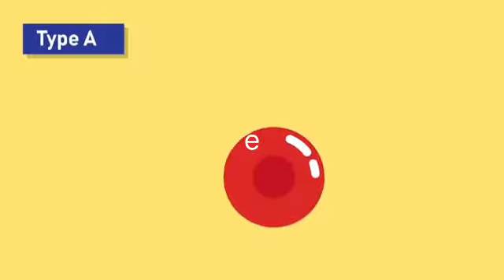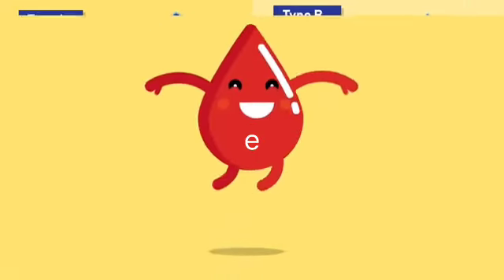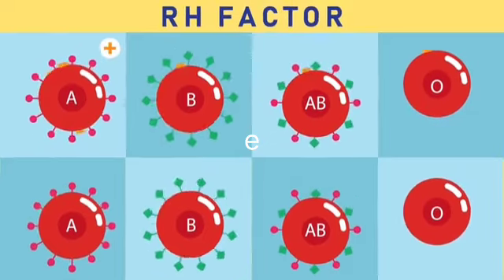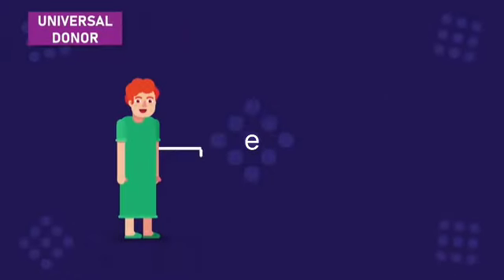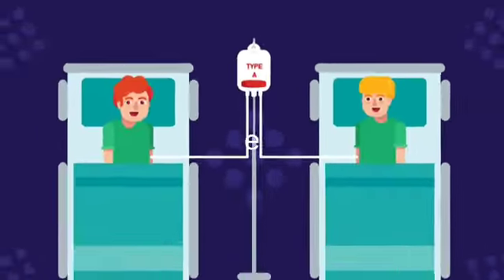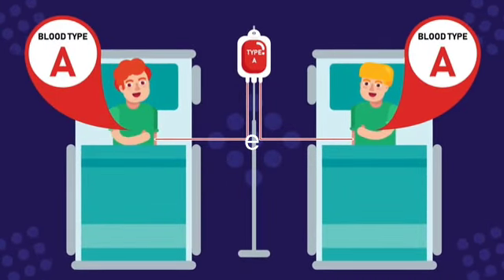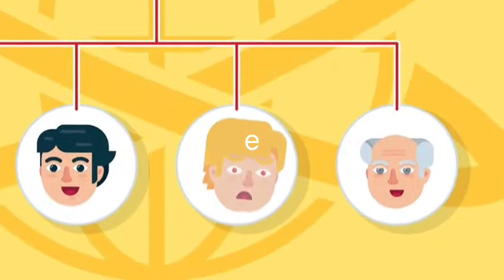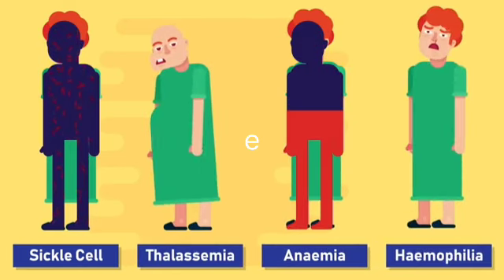What are blood group?